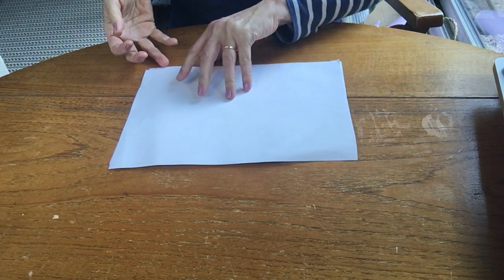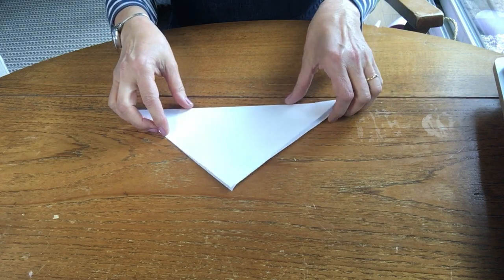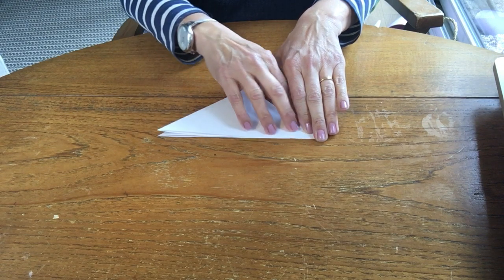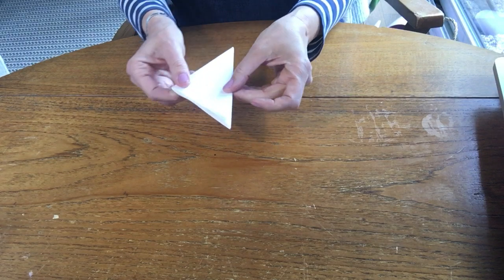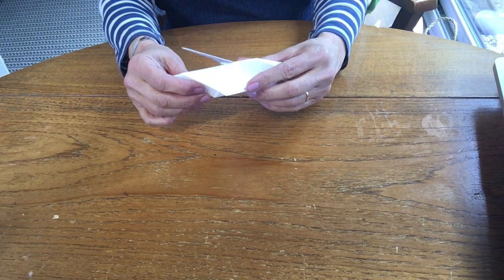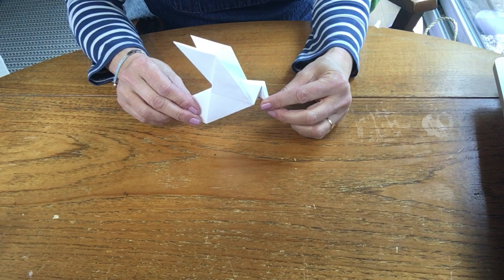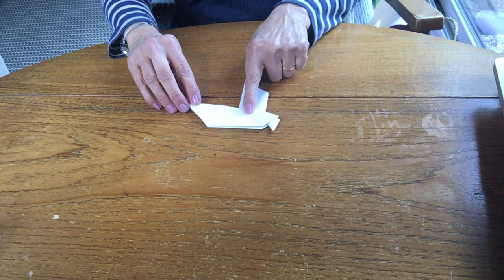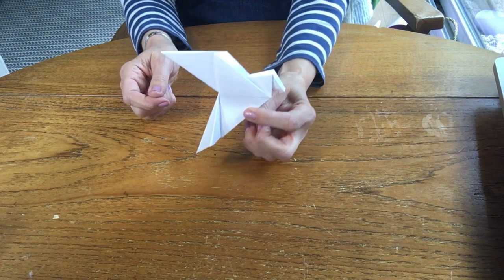A21 June 'Dove - Guided Meditation' Caroline Gwilliam ENGLISH